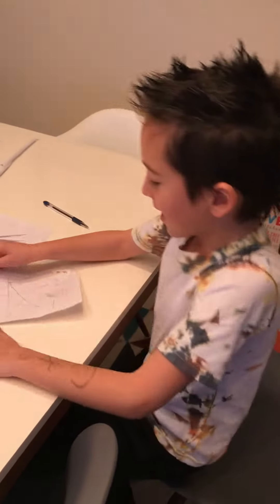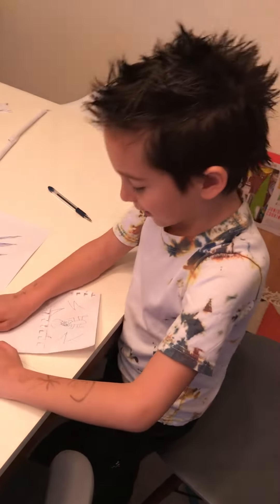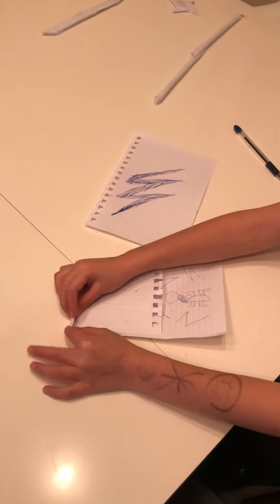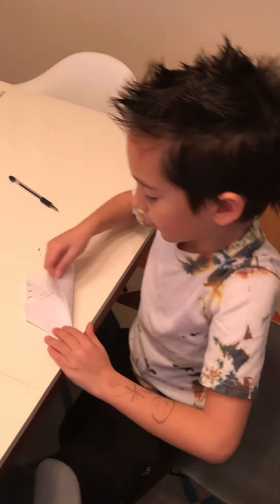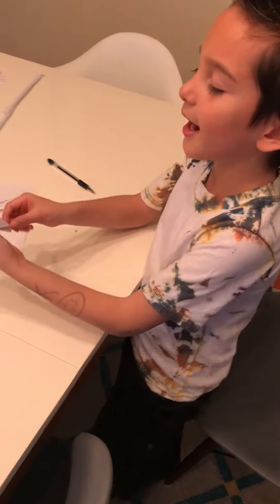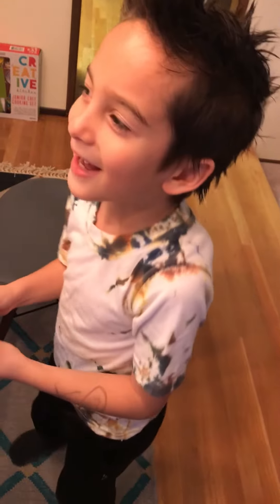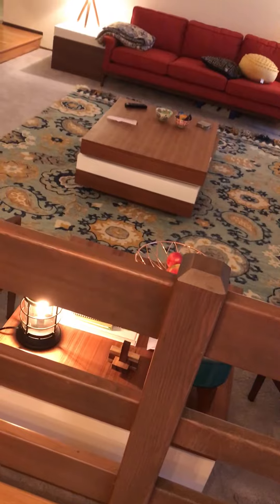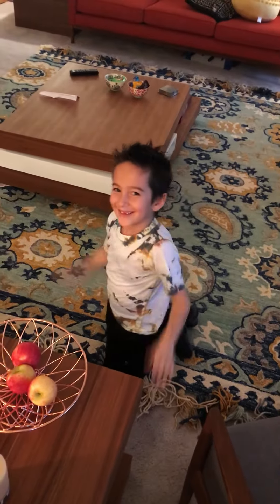TURNING PAPER JETPLANE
How to make a paper jet airplane.